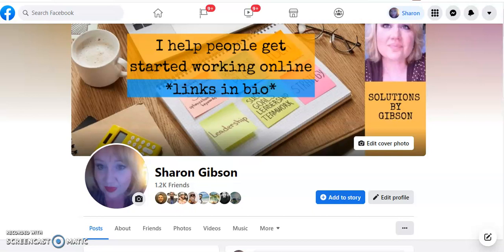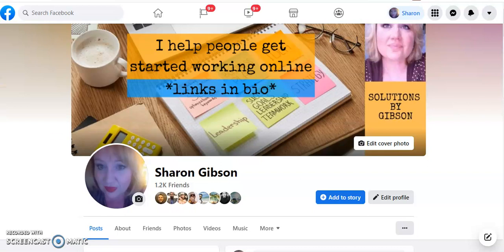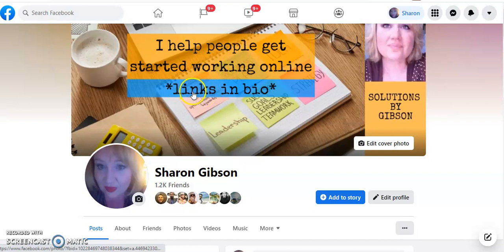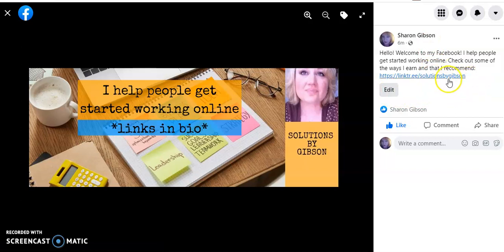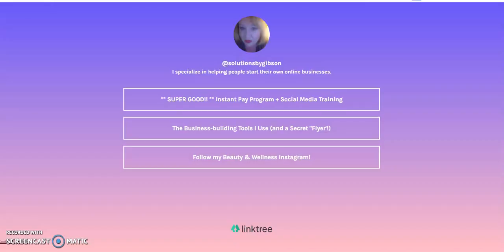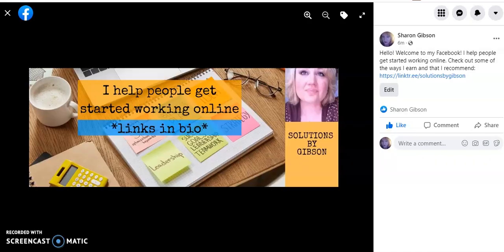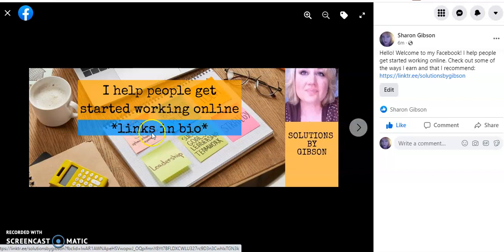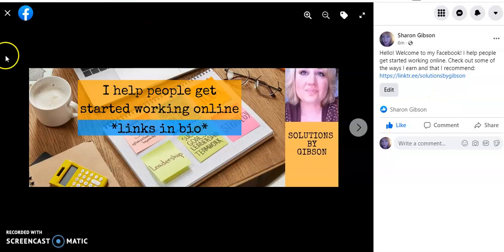Infinity Processing || Facebook link from cover photo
Drive traffic to your link from your Facebook cover photo!  This quick tip for Facebook will show you where you can add a link in an area that is visible when people click on your Facebook cover image.